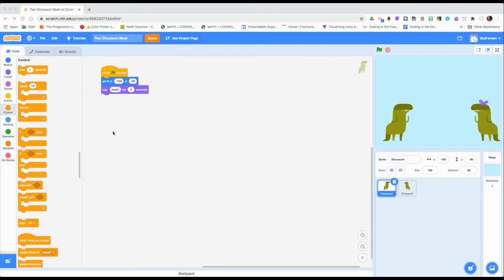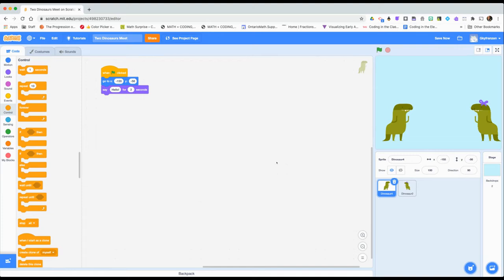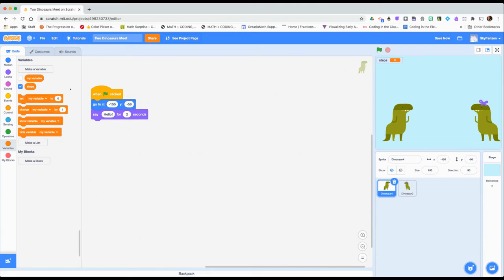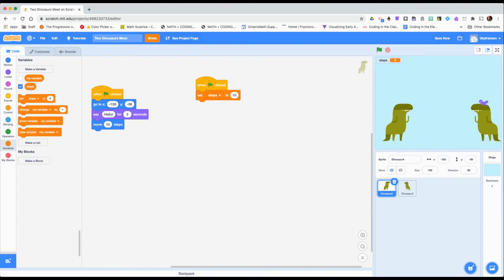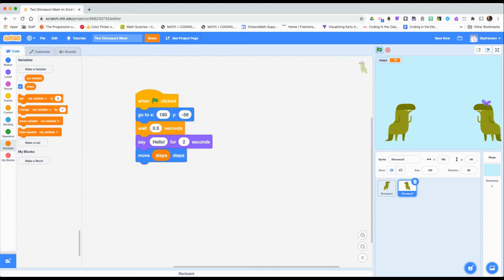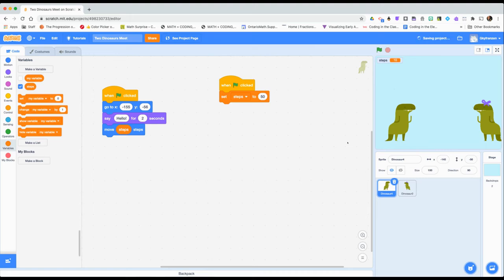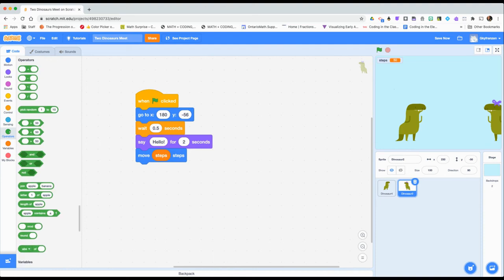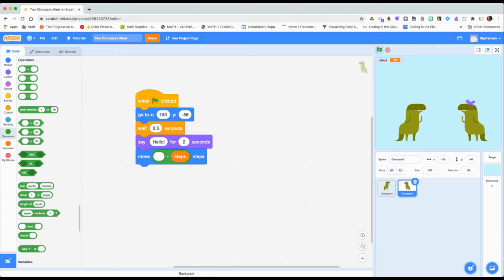Scratch: Introduction to Variables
This video will help introduce you and your students to a simple way of using variables for the first time in Scratch.